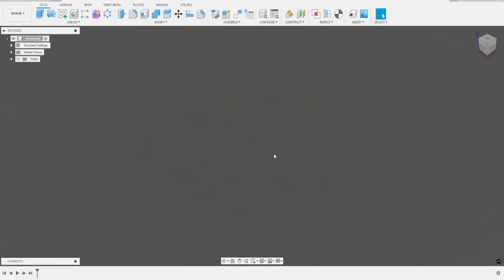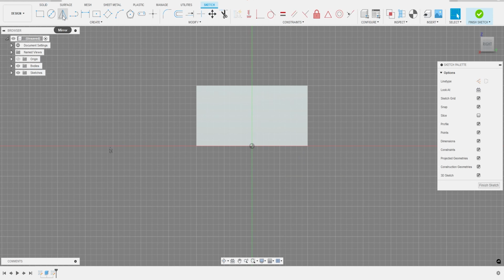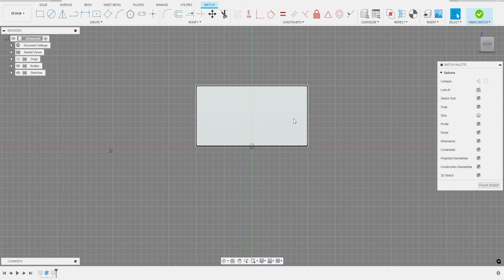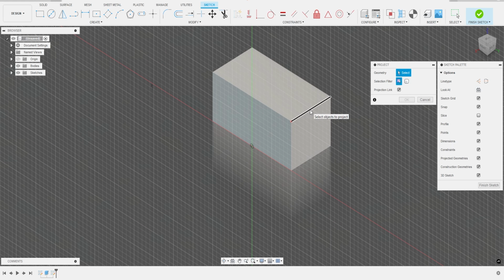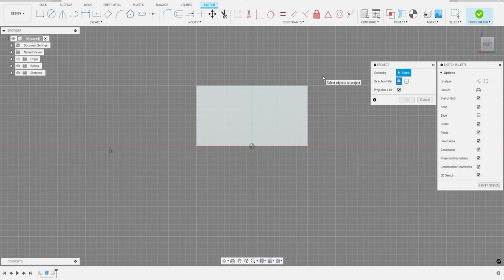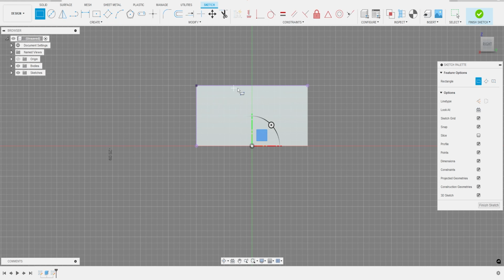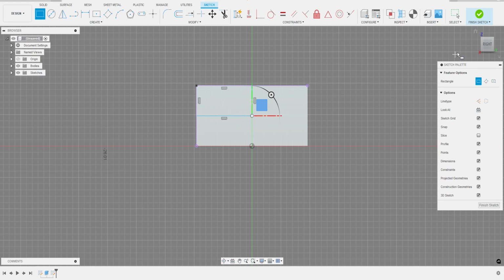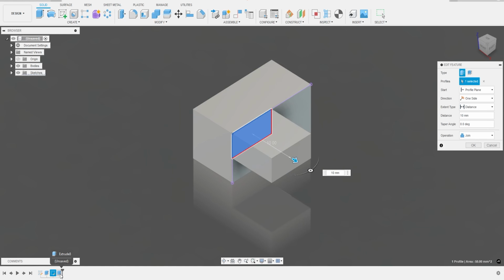Fusion 360 quick reference tutorial - projection why and how -